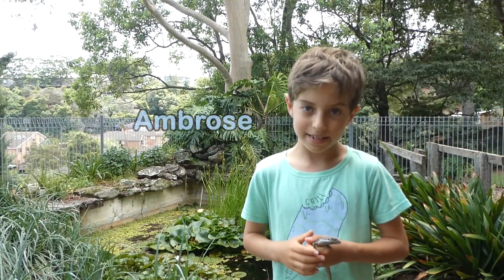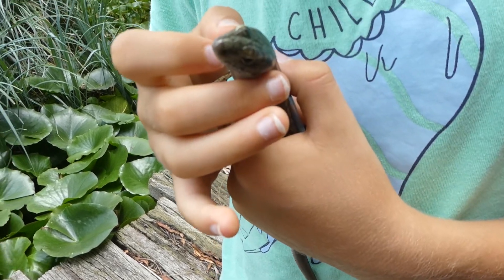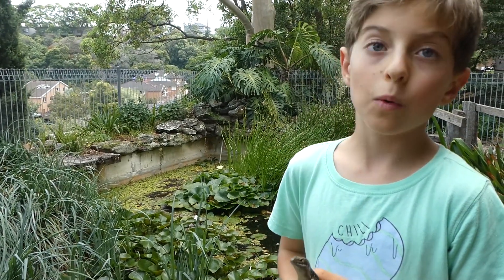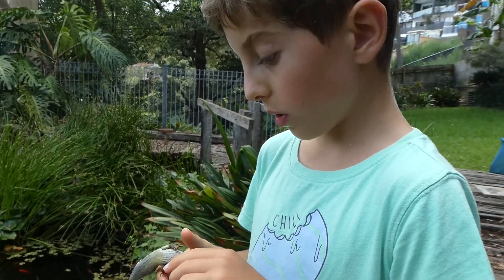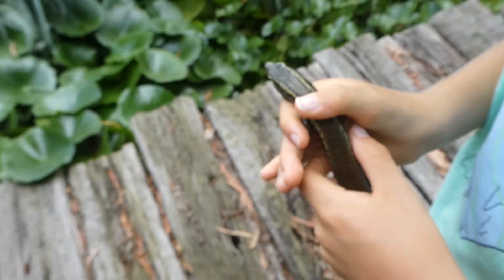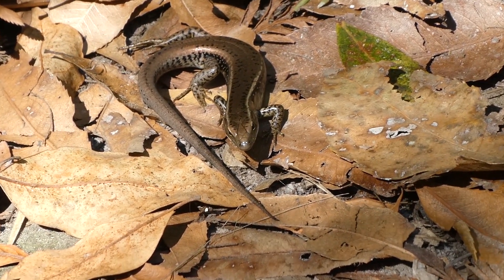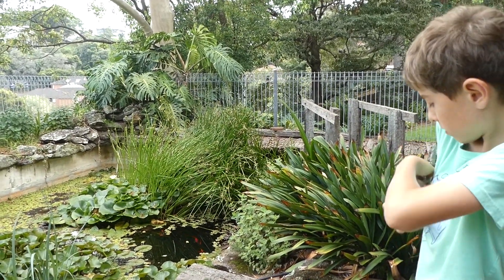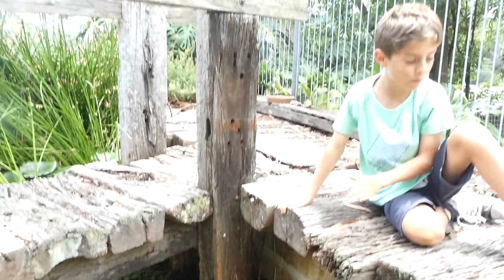AwA Eastern Water Skink (Eulamprus quoyii)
Take an Adventure with Ambrose to see an Eastern Water Skink that he caught at his grandparents’ home.  Watch Ambrose release the skink into their water garden!
Sadly, the Atlas of Living Australia lists the Eastern Water Skinks’ conservation status as “near threatened” in Victoria (a state in Australia).